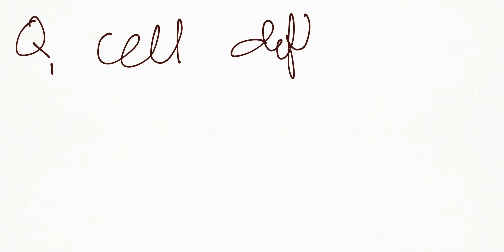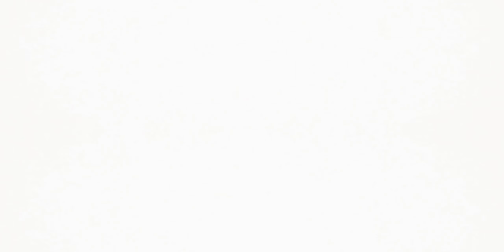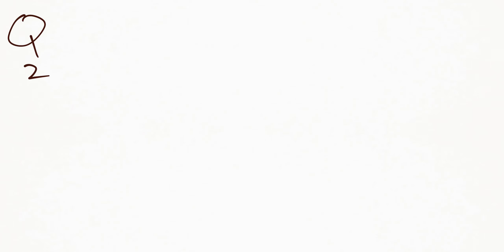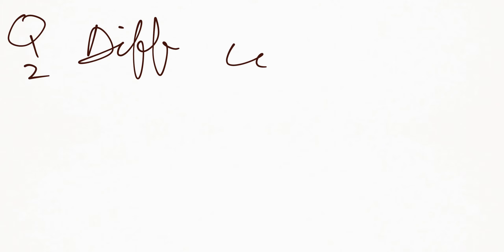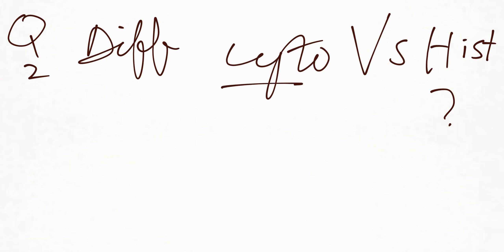Parotid Gland Pathology Station 4 MRCS B